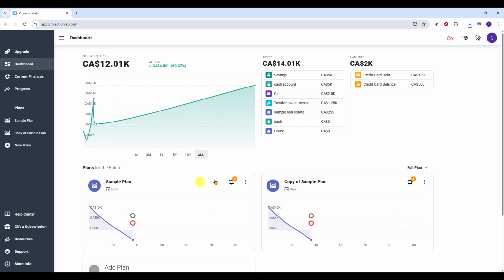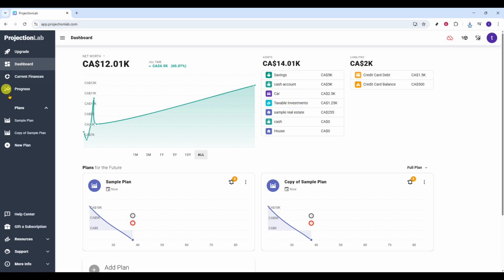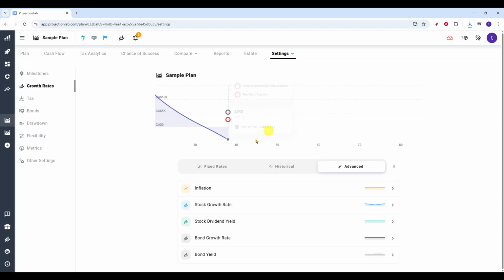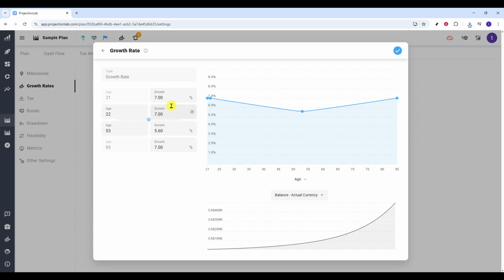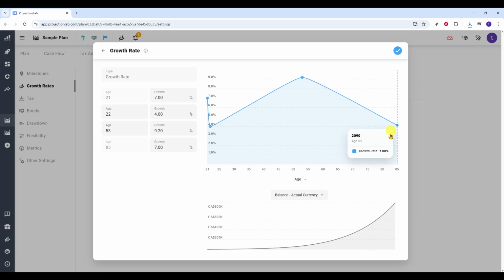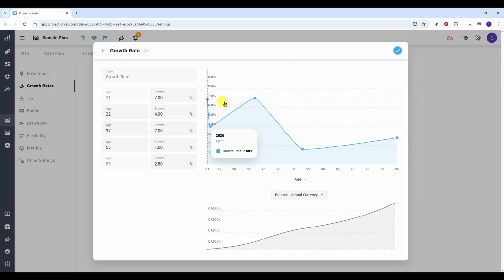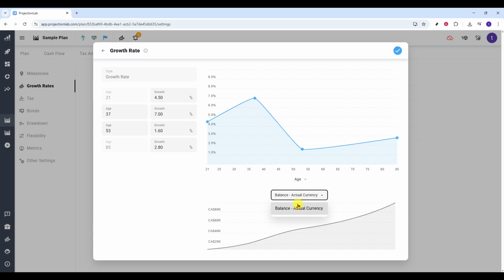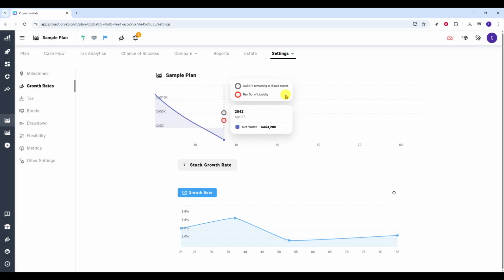How To Adjust Investment Growth Rates In ProjectionLab (2026) (Best Method)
In this video, I’ll show you how to adjust investment growth rates in ProjectionLab step by step. This ProjectionLab investment tutorial is perfect for beginners who want to customize portfolio growth settings and make accurate financial projections.

You’ll learn how to change growth rates ProjectionLab, adjust investment projections, and use ProjectionLab portfolio growth settings for better financial planning. This guide also covers adjusting asset growth, managing portfolio calculations, and understanding rate of return settings to improve wealth management.

If you want a simple, beginner-friendly way to manage and adjust investment growth rates in ProjectionLab, this tutorial will guide you through every step quickly and clearly.